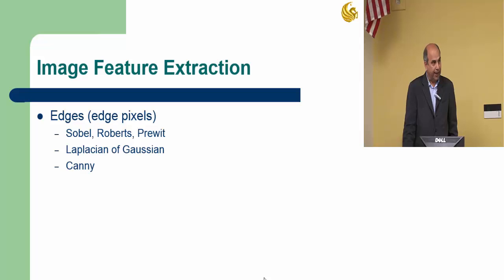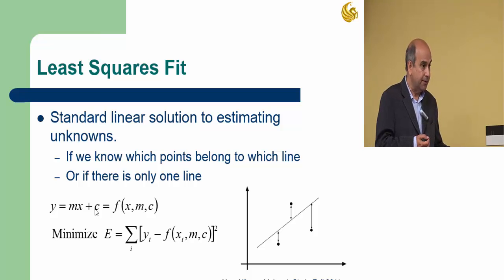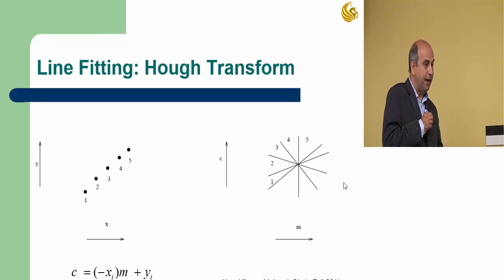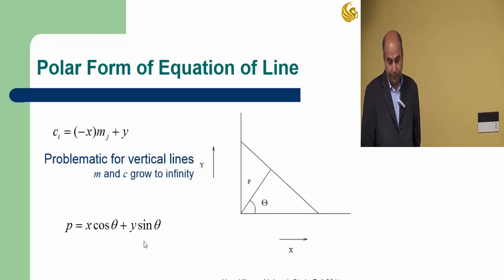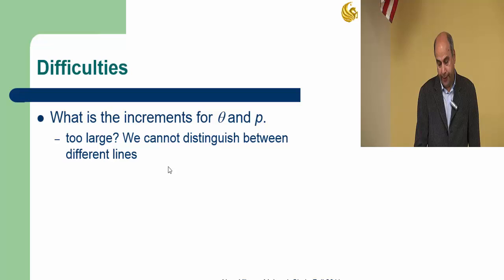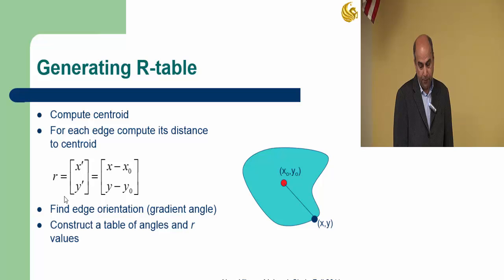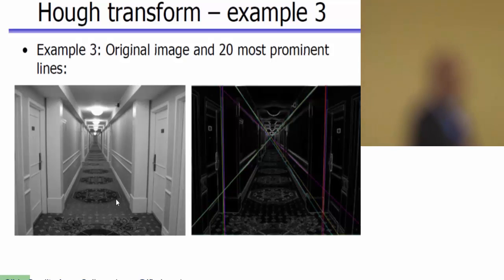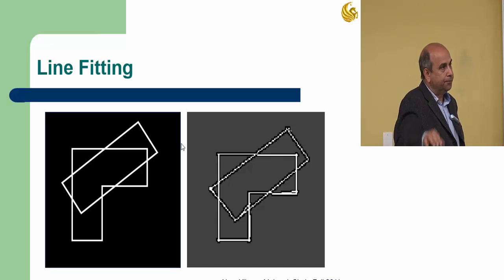Lecture 17 -Hough Transform- 2014